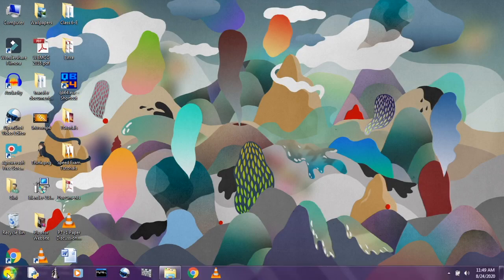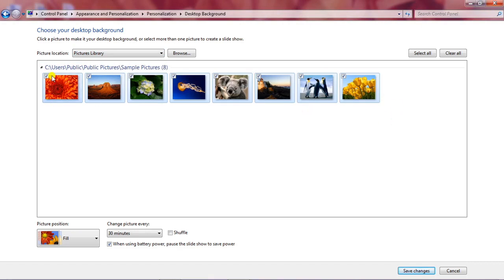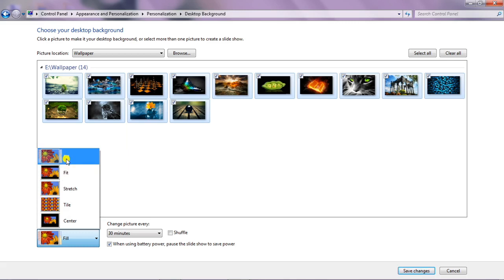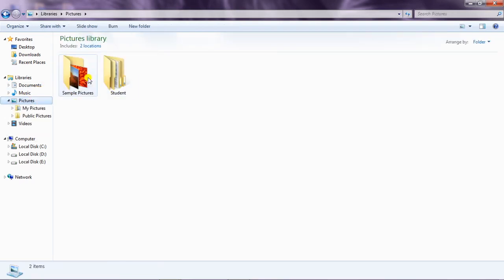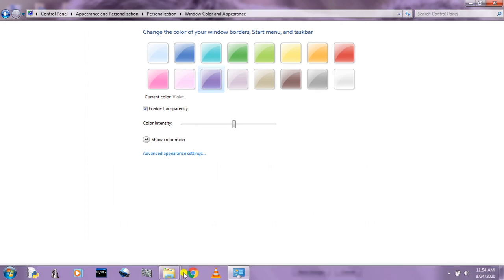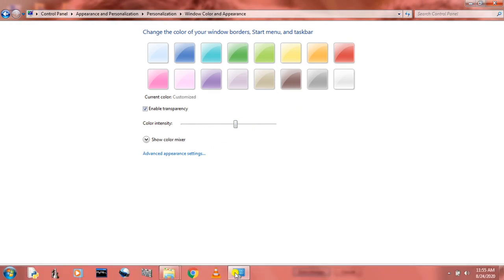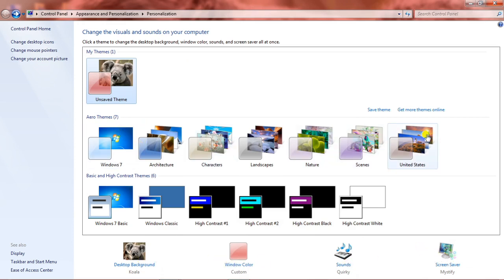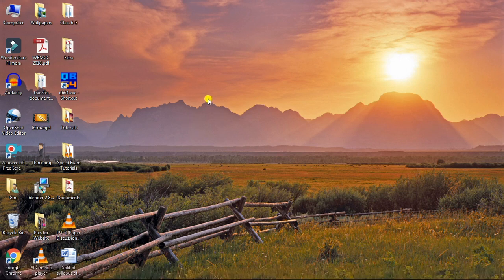Personalizing Windows | Windows OS | Bits & Bytes | Bappa Chakraborty